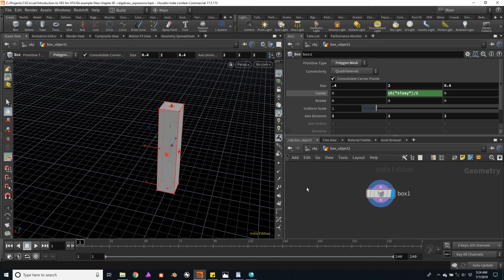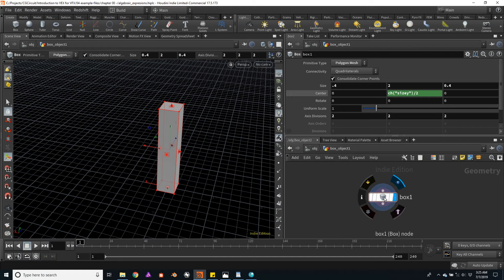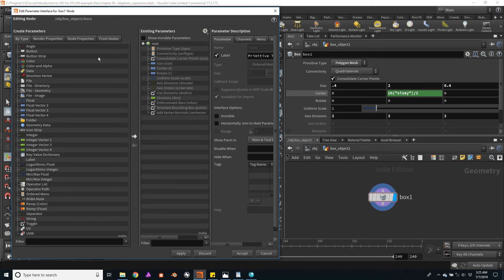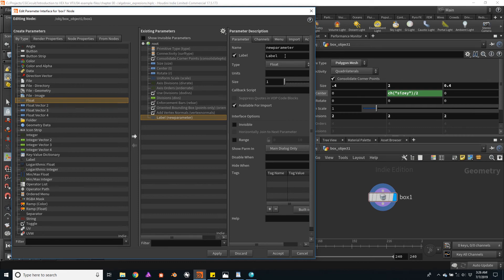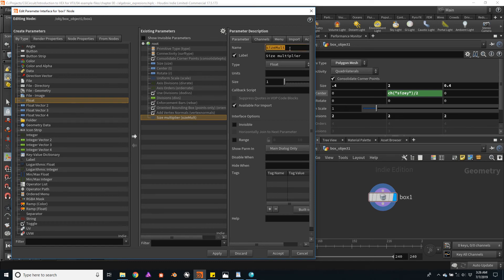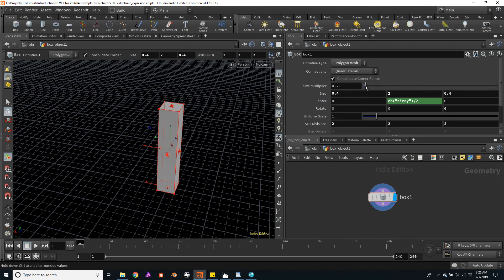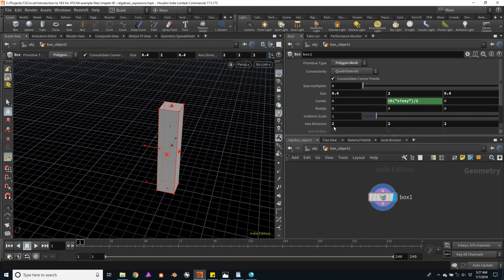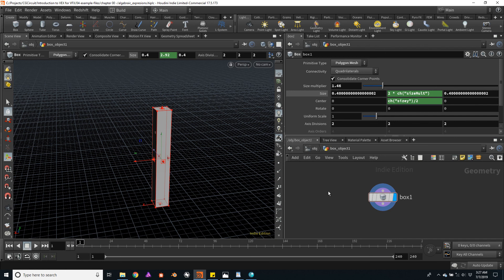05 Custom UI parameters